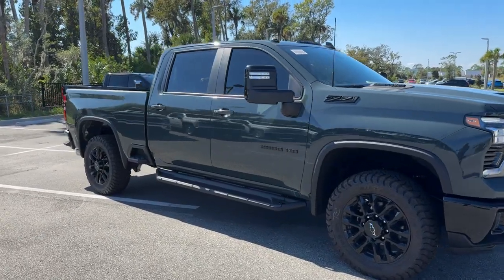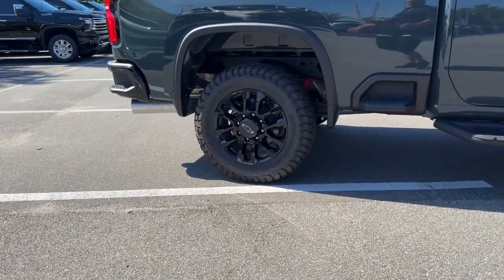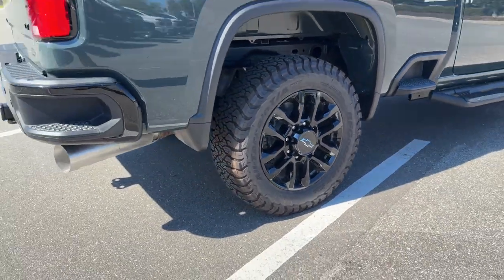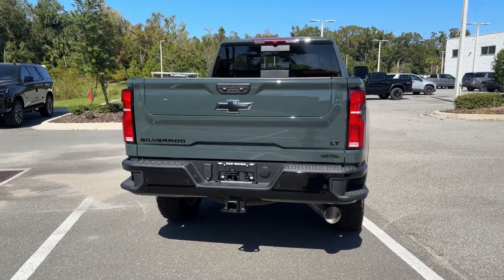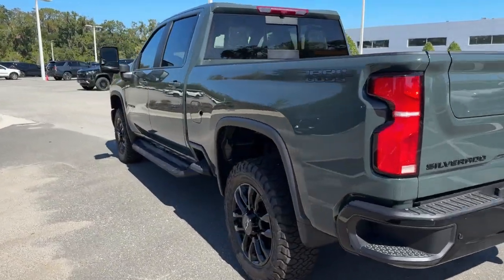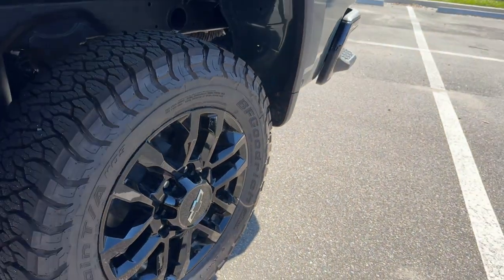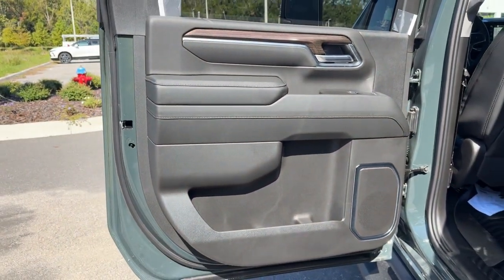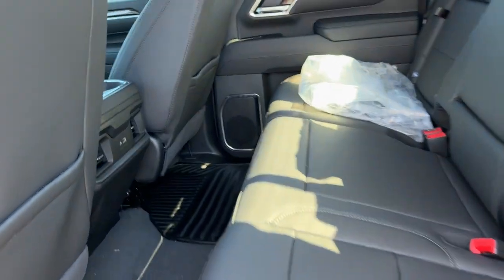2025 Chevrolet Silverado_2500HD LT FL New Smyrna Beach, Port Orange, Edgewater, Daytona Beach, ...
New 2025 Chevrolet Silverado_2500HD LT available at New Smyrna Beach Chevrolet located in 2375 Florida 44, New Smyrna Beach, FL, 32168. Servicing the New Smyrna Beach, Port Orange, Edgewater, Daytona Beach, Deland area.

You just found the  2025  CHEVROLET Silverado HD. The All-new Silverado builds on its heritage with an improved bed design, increased cargo capacity, customizable technology, refined comfort and safety features, and even bolder strength. These are just some of the great options this vehicle comes with: Heated Steering Wheel
, Intelligent Auto on/off High Beams, Wireless Charging Station, Pre-Collision System, Lane Departure Warning, V8 Engine, Navigation System, Heated Driver Seat, Keyless Entry, Bed Liner. Feel confident and relaxed in the All-new Silverado. Take it out for a road test, and fall in love.